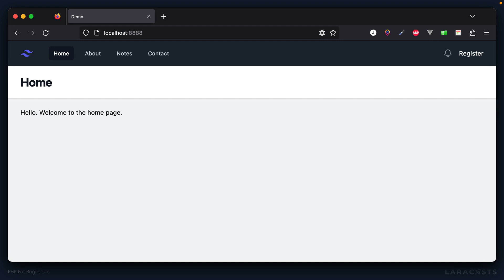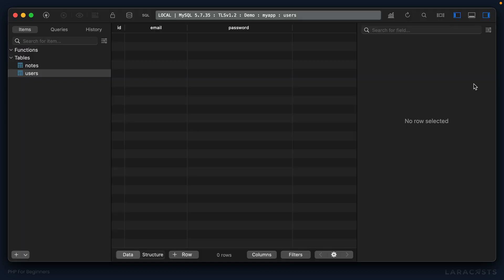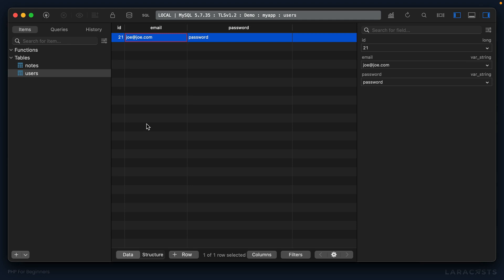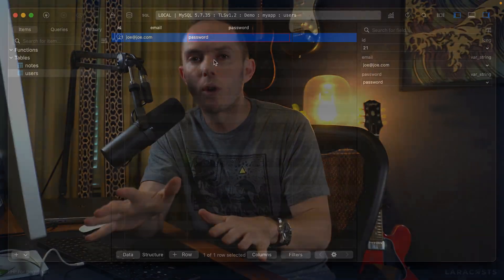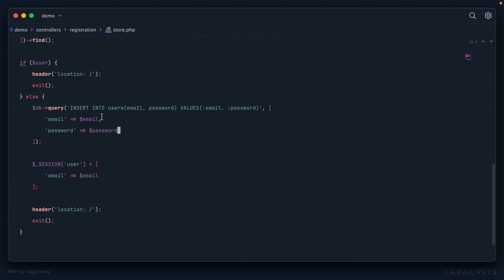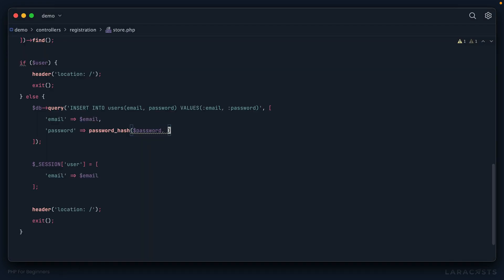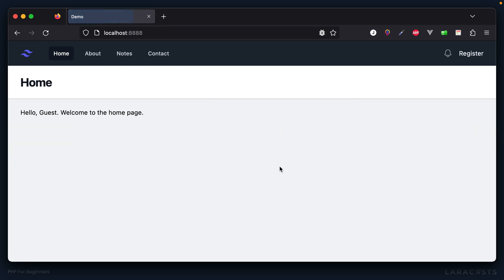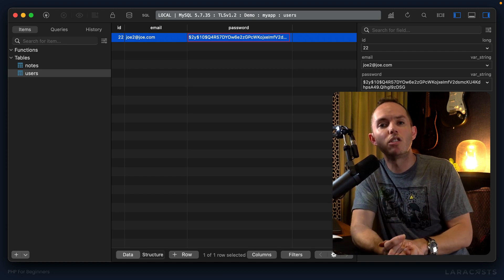PHP For Beginners, Ep 40 - Manage Passwords Like This For The Remainder of Your Career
Up until this point, we've been storing passwords in clear text (gasp)! Let's fix that. In this episode, we'll discuss the importance of password hashing, and why it's necessary to protect your users' sensitive data. We'll also discuss the Bcrypt algorithm, and how it can be used to generate secure hashes.